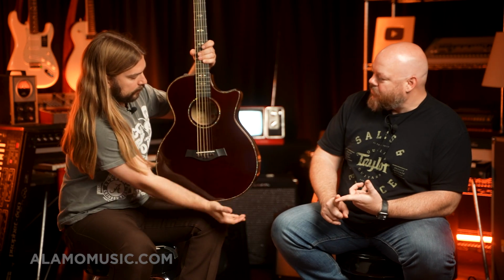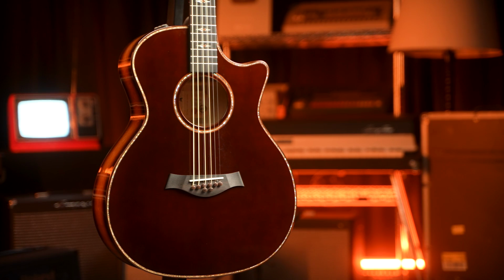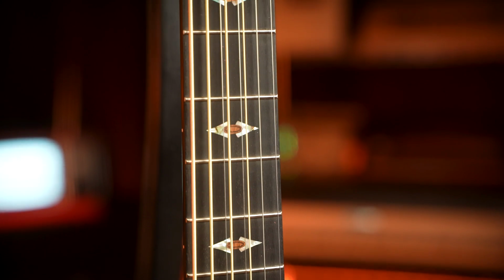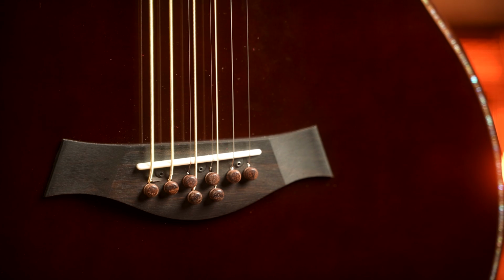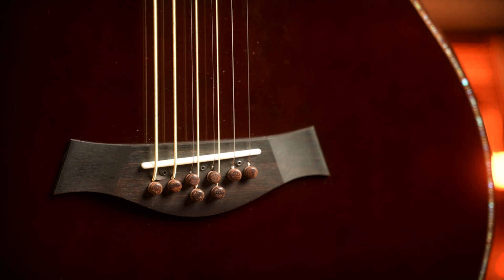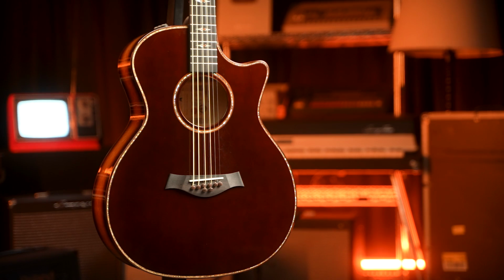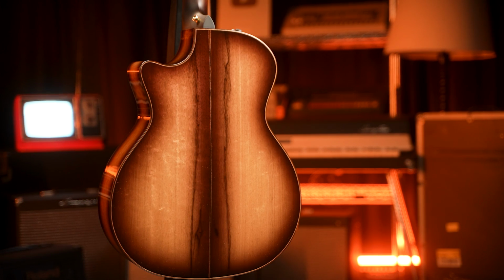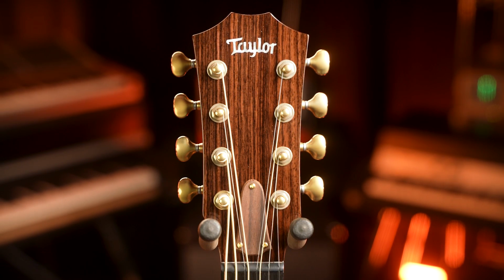Taylor's Striking New Custom Baritone 8-String | With Beautiful Limba Back and Sides!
This Catch Guitar from 2024 is one of the most unique looking AND sounding guitars we've seen from Taylor all year. An 8-String Baritone with heavy lows and beautiful shimmering highs sports a top color perfect for your next wine and chocolate pairing, and back/sides of exotic Black Limba. This is the only one we're going to get, so take a listen!

0:00 Intro/Specs
9:24 Demo
11:17 Final Thoughts